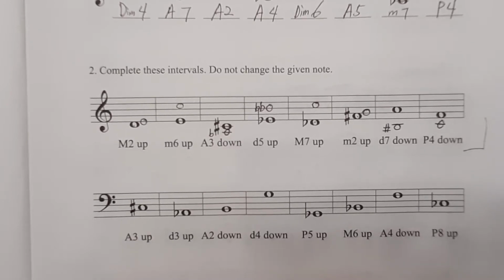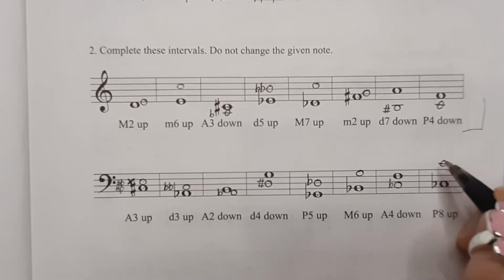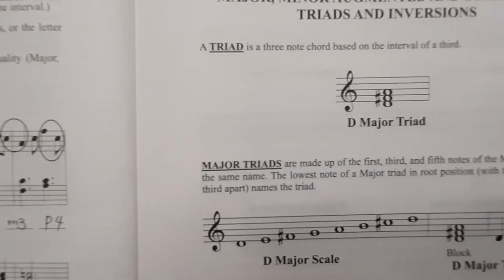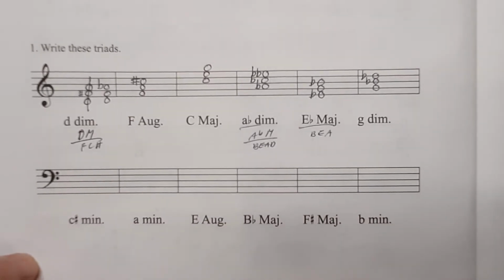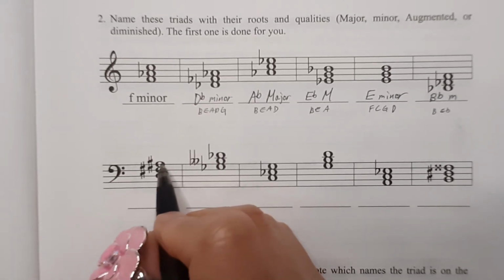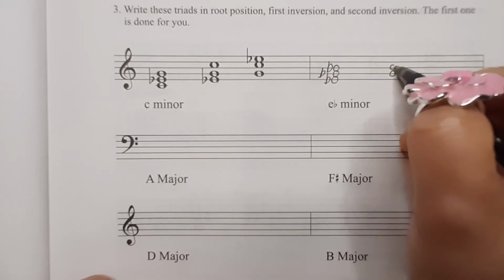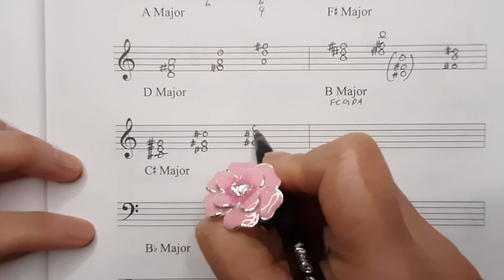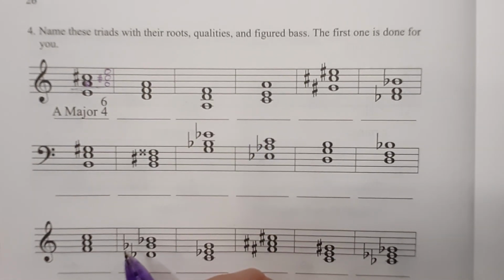Level 6, Lesson 3